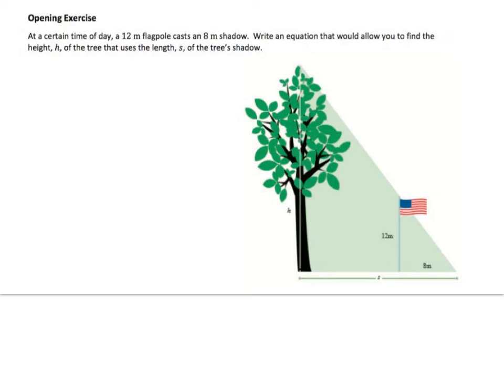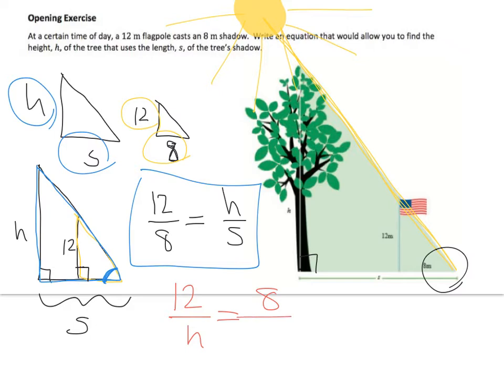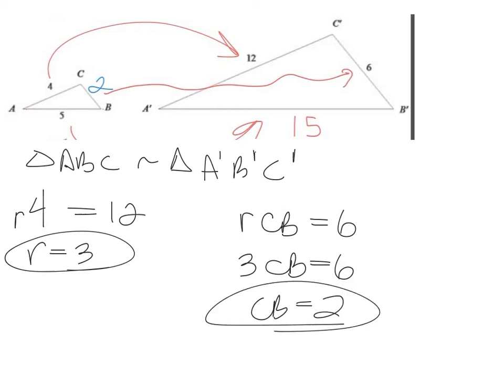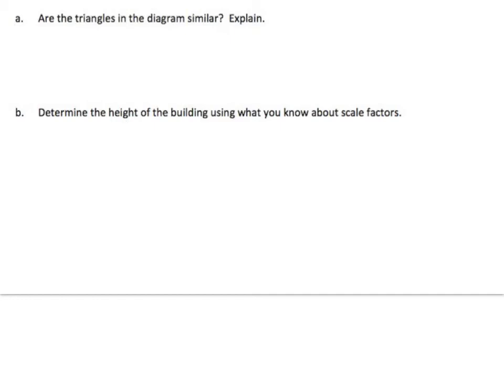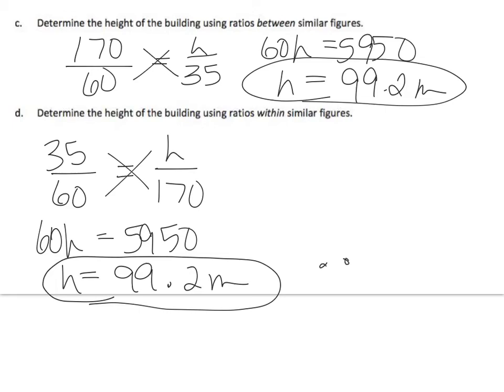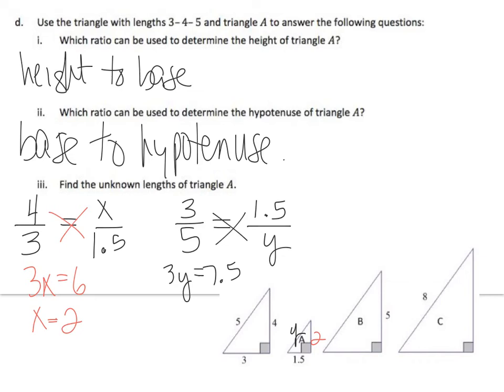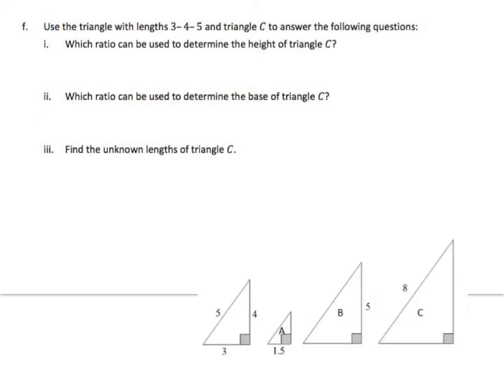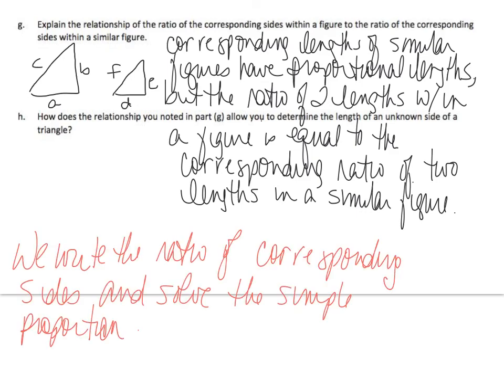Geo L16 between figure and Within figure ratios